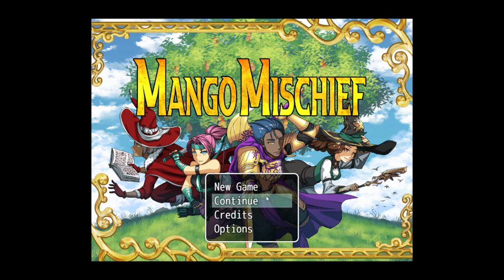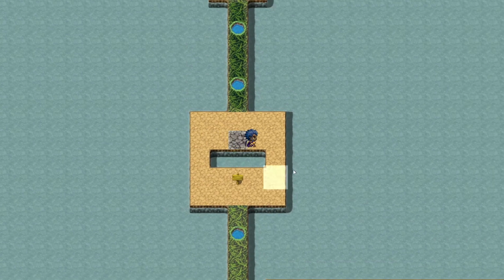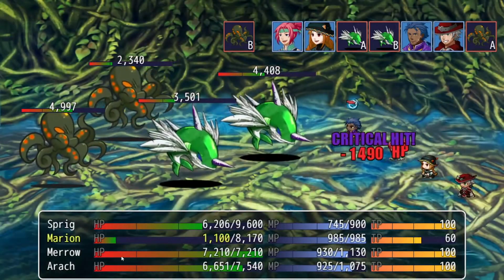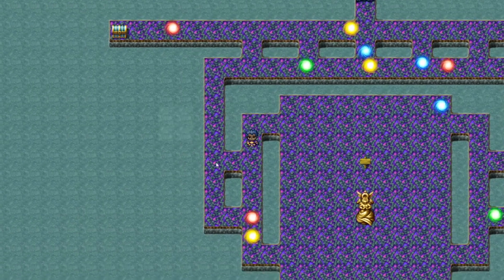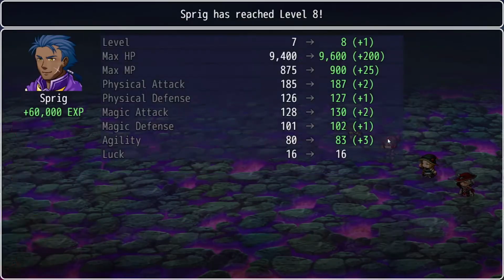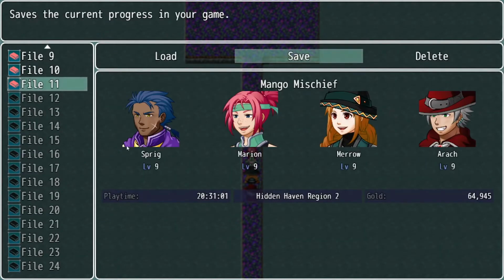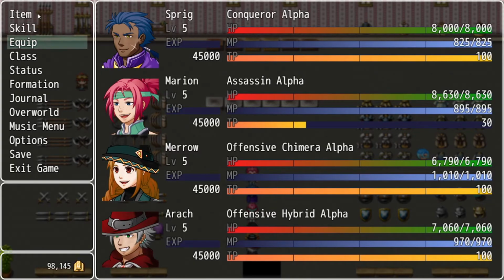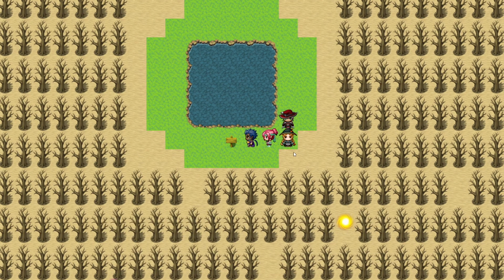Mango Mischief Commentary: Episode 11, Skill Medallion (Left Half)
SPOILER ALERT! I'm playing through the game I created, while revealing my intentions, strategies, references, and spoilers along the way. I recommend playing Mango Mischief before watching this!